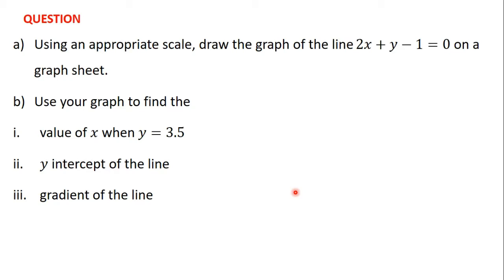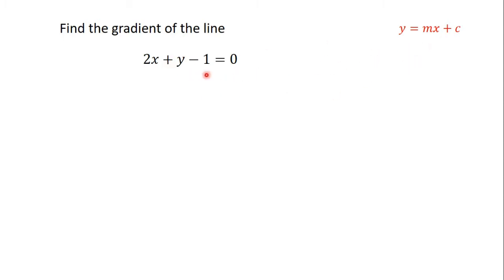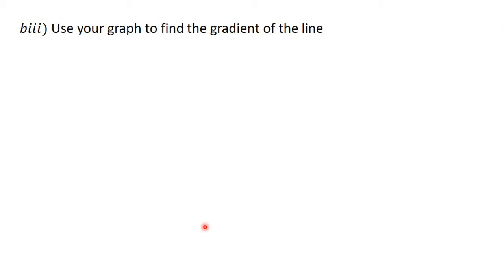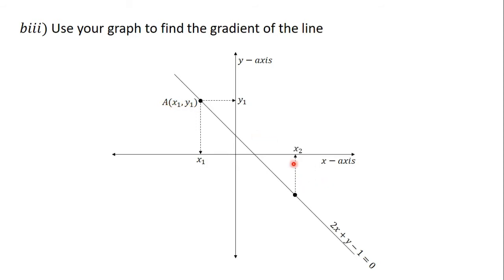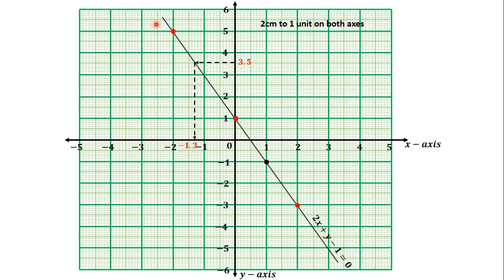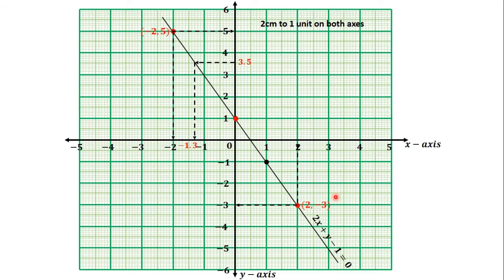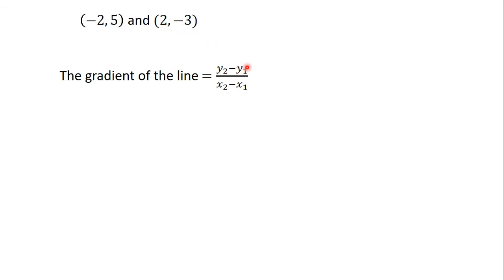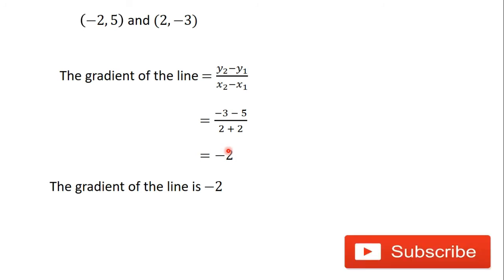46 Drawing the Graph of a Straight Line on a Graph Sheet QUESTION 2 PART IV